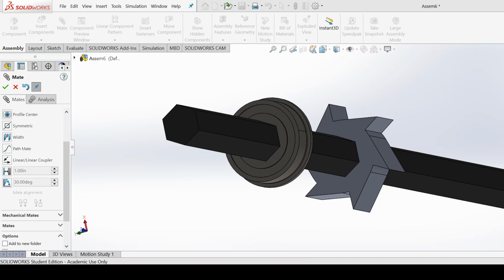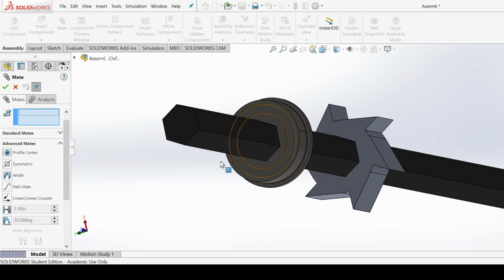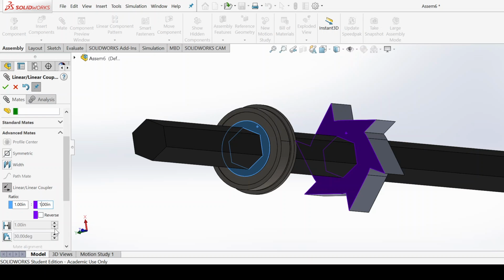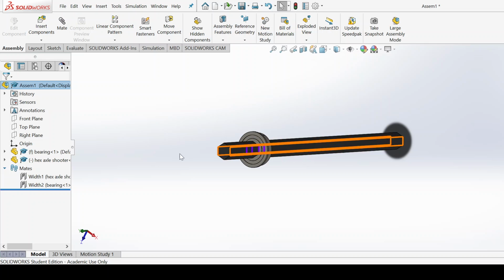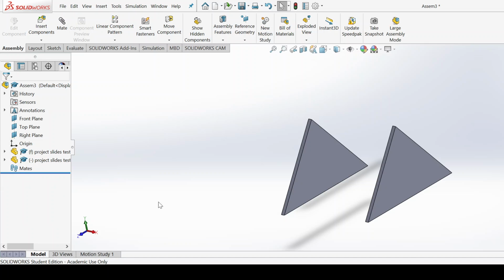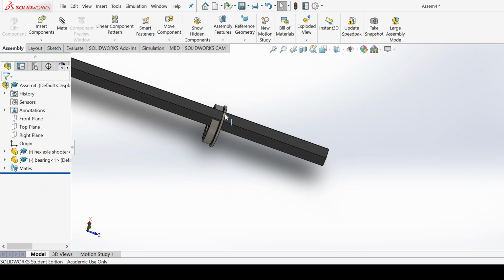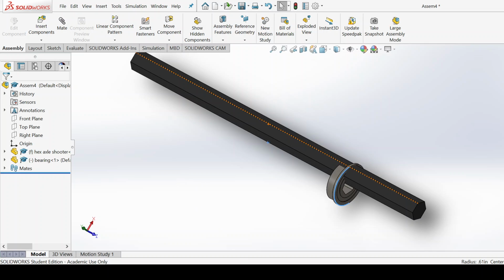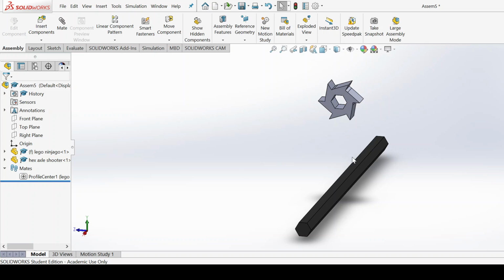Advanced Mates in Solidworks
Learn about the Advanced Mates in Solidworks that can help you CAD faster than using basic mates in some key areas.